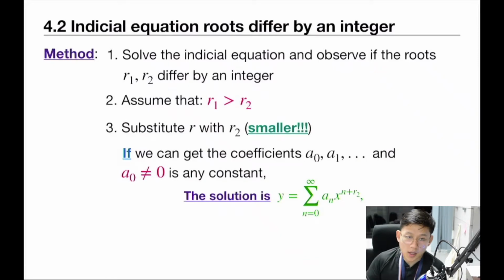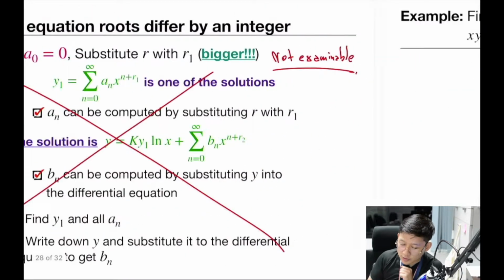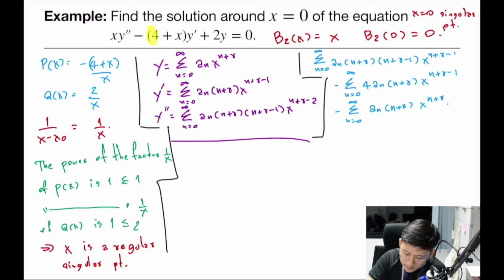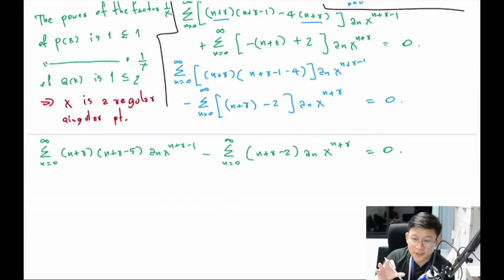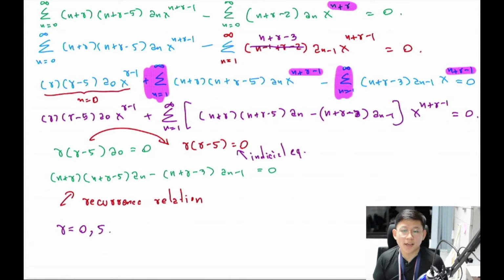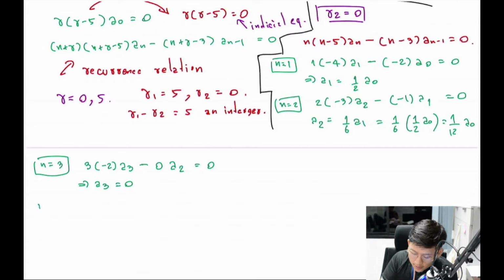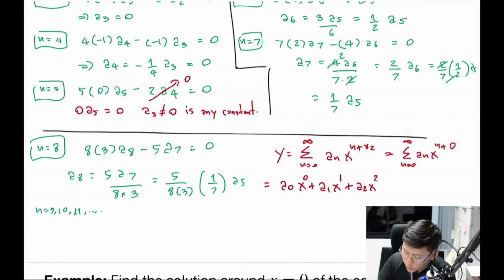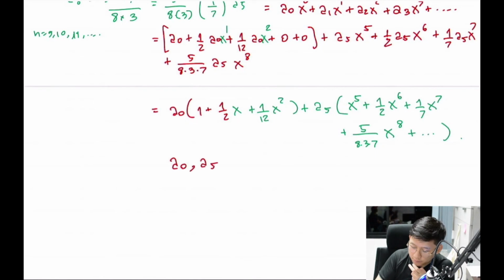5.4.3 Indicial roots differ by an integer (Mathematics for Engineering 3)